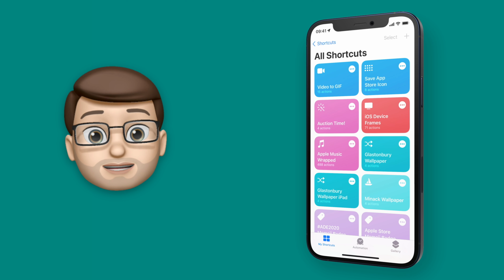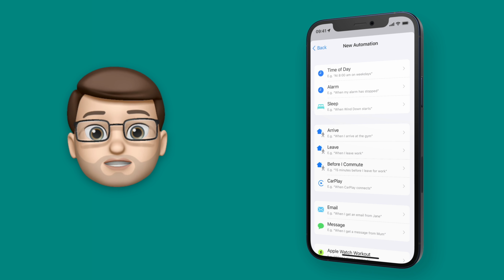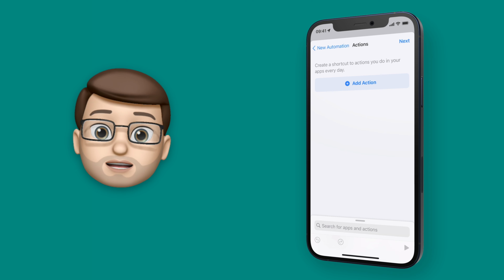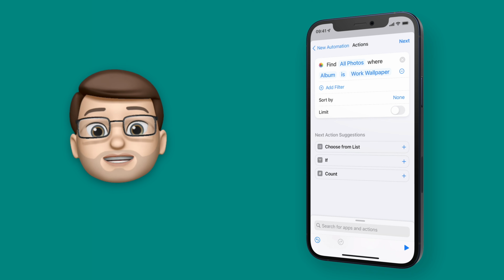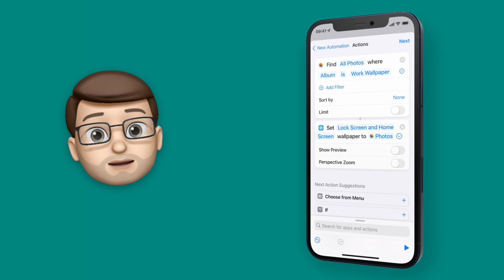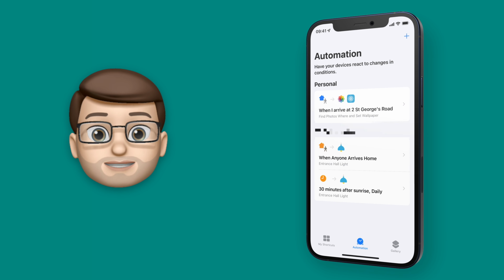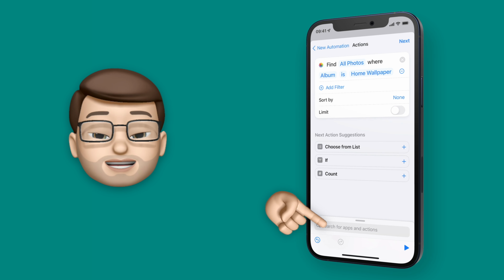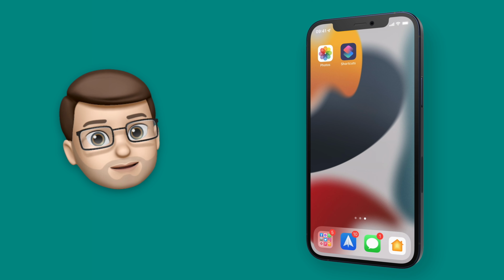Instantly Refresh your Home and Work Wallpapers [Shortcuts App]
In this short tutorial I'll show you how to use the Shortcuts app to automatically change your iPhone or iPad wallpaper without you having to do anything! I'll show you how to use Automation in the Shortcuts app to automatically set a different wallpaper for your phone when you get home and when you get to work.  You can adapt this for other locations too - the sky is the limit.  It's quick and easy - so give it a go!  Location based wallpapers are a great feature that really should be part of iOS, but whilst they're missing this Shortcuts Hack is the next best thing!